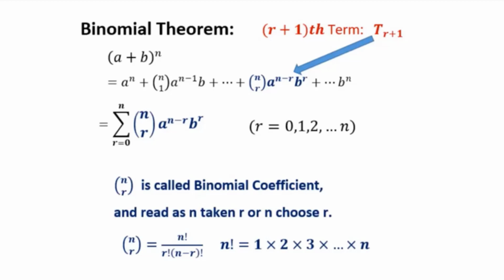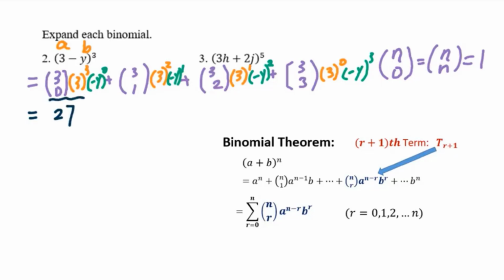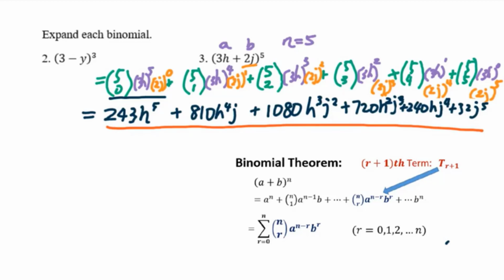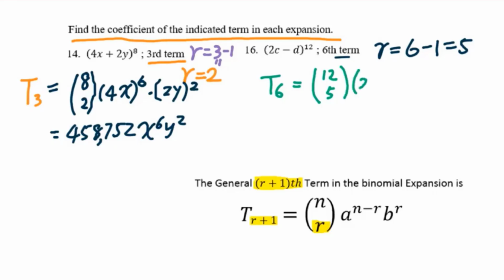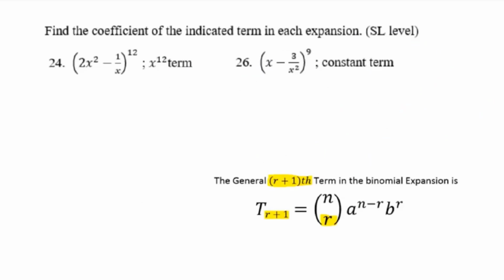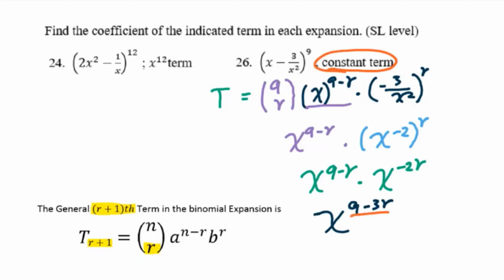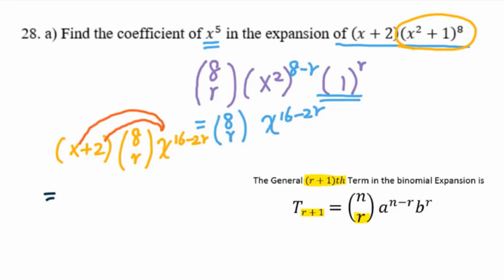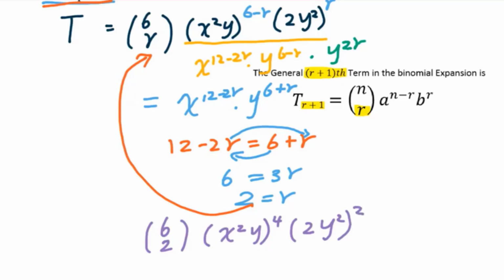Topic 1 Binomial Expansion with Positive Integer Exponents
Binomial Expansion with Positive Integer Exponents